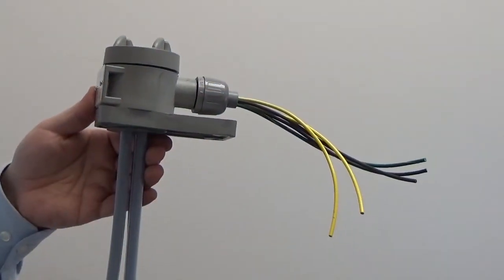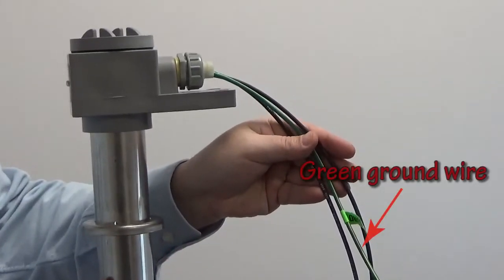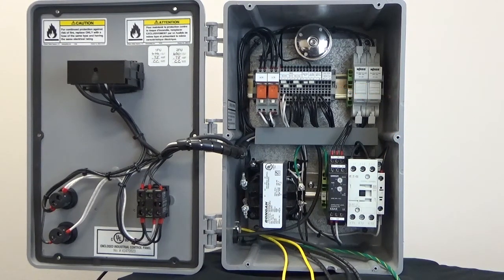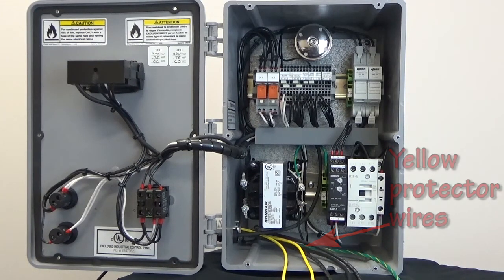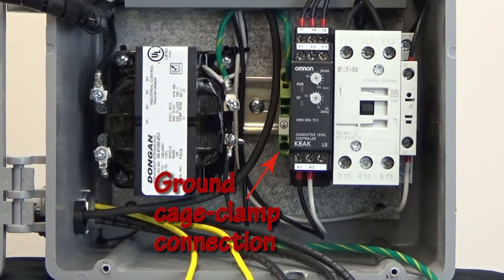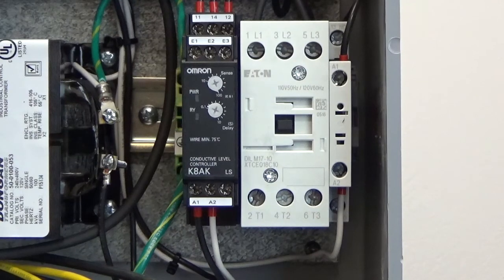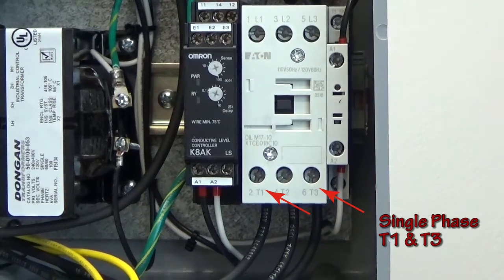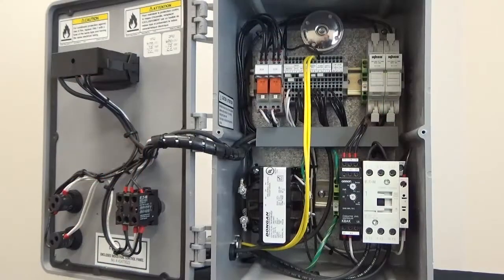Heater Wiring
Process Technology common electric immersion heater wiring into a C-series combination control.

This is an illustration of the wiring that comes on a typical resistance heater. What you see here are the black power wires, the green ground, and then two other wires. They are almost always yellow for the high-temperature safety shutoff device. This is the wiring of a typical smart one immersion heater. We have black wires for power, a green ground wire, and no additional wires for a high-temperature safety shutoff device because the heater is self-limiting. This is the inside of a process technology temperature control box. You can see the large white switching relay in the lower right quadrant of the box and a row of terminals in the upper half of the box. You can also see we have already cut a hole for the conduit and pulled our heater wires through. This is a three-phase resistance heater. You can see the green ground wire, three black power wires, and the two yellow wires for the high-temperature protector device. The first wire connection that should be made is to connect the green ground wire from the heater to the green ground terminal on the lower rail. The next set of wire connections to make is to connect the three black power wires to the bottom side of the main switching contactor. Two connections marked t1, t2, and t3. Make sure the black power wires are properly tightened in the switching contactor. If you are connecting a single-phase heater, use connections t1 and t3 and leave t2 untouched. The final connections to make are to take the protector wires from the heater and connect them to the terminal blocks numbered 4 and 5 on the upper rail. The terminals are labeled heater TCO. This heater is now properly wired and ready for operation.